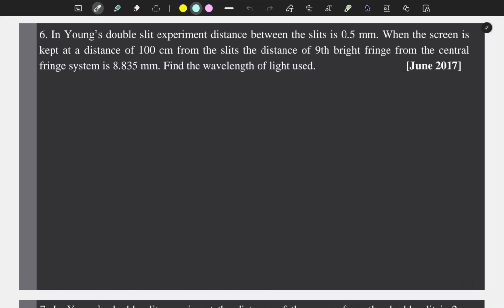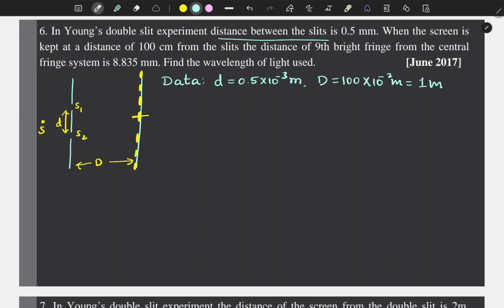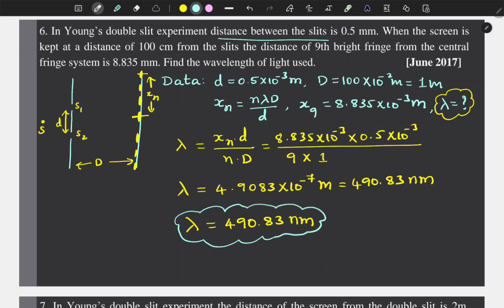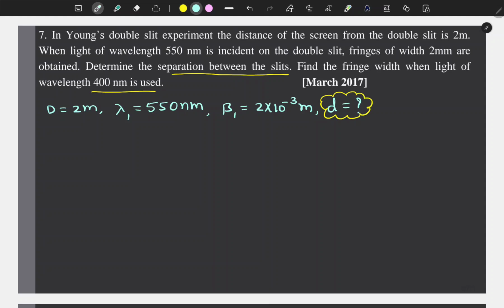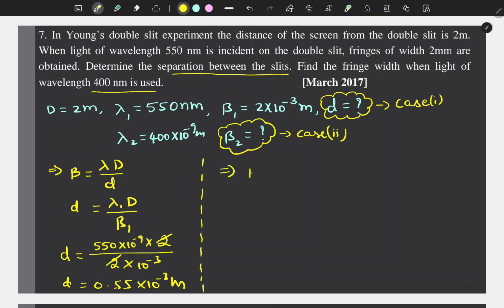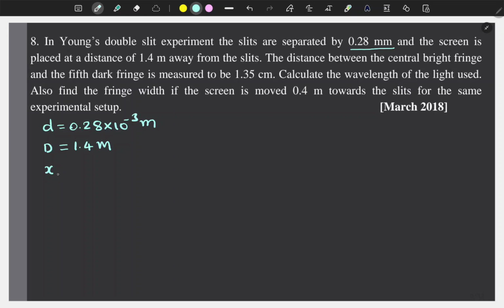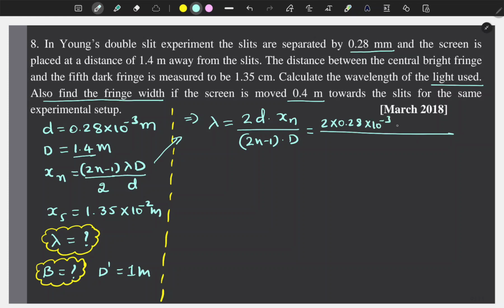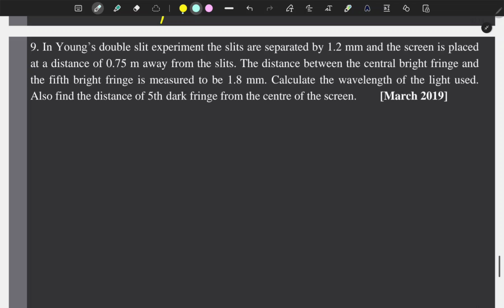II PUC - WAVE OPTICS- NUMERICALS - BOARDS - PART 2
Hello, everyone, This video consists of explanation of solutions to the numerical questions from the chapter WAVE OPTICS. This is a part-2 video.